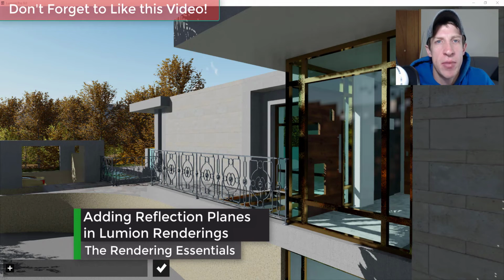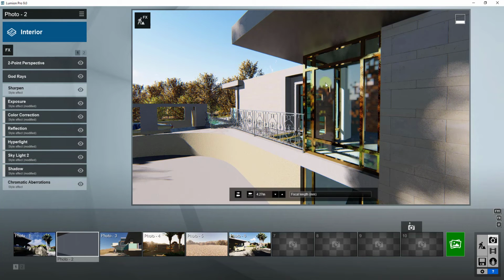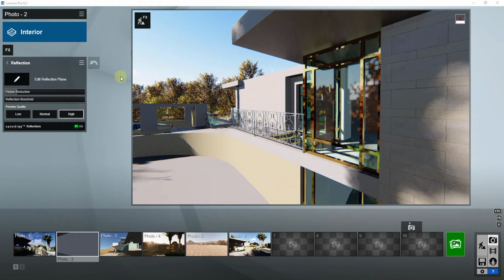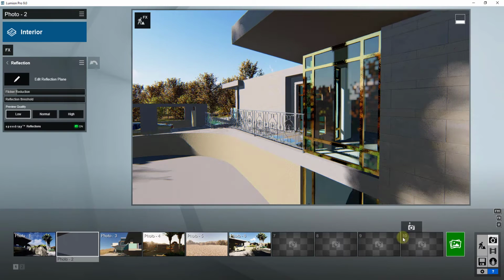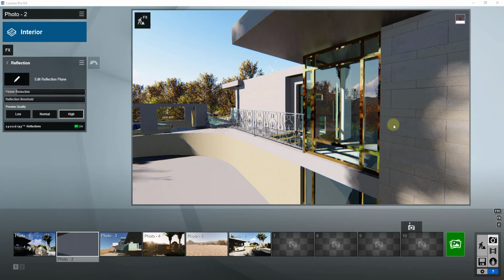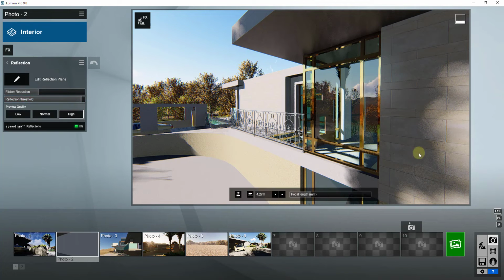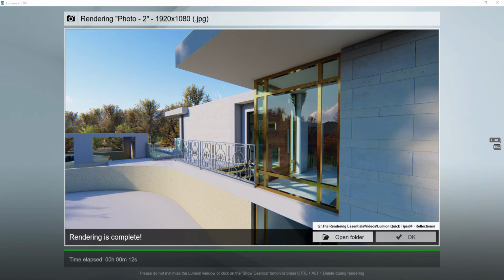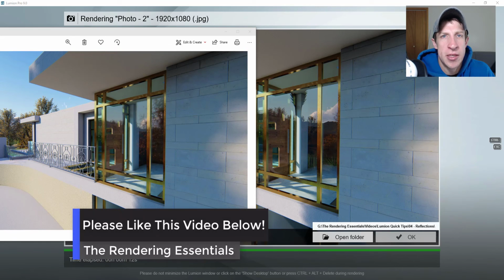REFLECTION PLANES in Lumion for Realistic Reflections in Renderings!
In this video we talk about the reflection plane effect in Lumion and how it can help you generate more realistic reflections in your renderings!